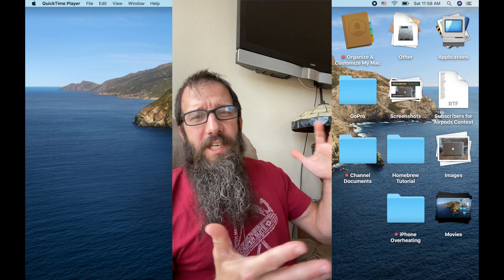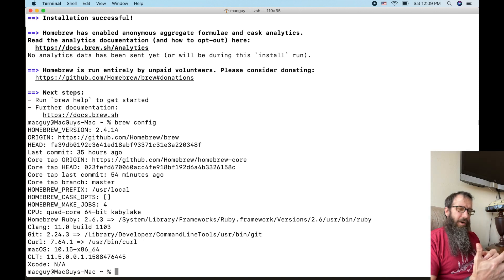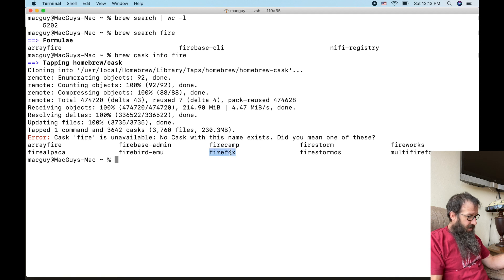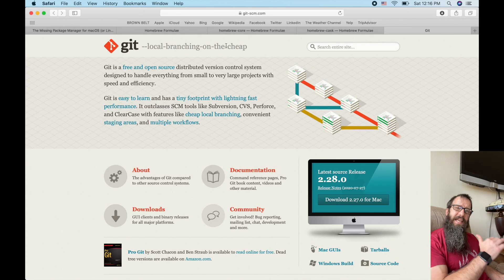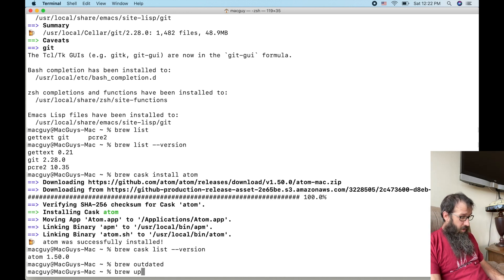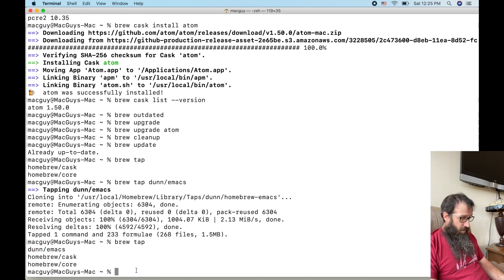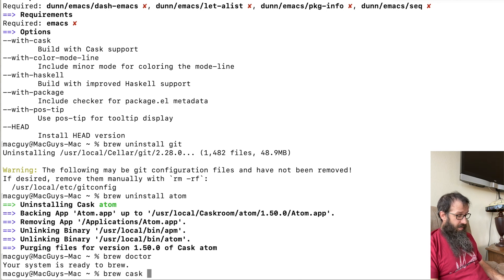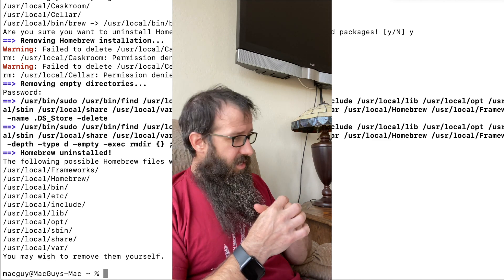Homebrew Mac 2020 Tutorial - Install Software on your Mac EASILY!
Homebrew Mac 2020 Tutorial - Use a Package Manager to Install Software on your Mac EASILY!

brew config to see the config settings

brew formula (Command line tools and frameworks) vs brew cask (GUI Applications)
brew or brew help & brew cask or brew cask help to access the Help Screens
brew search
brew search | wc-l
brew search fire
brew info git
brew cask info atom
brew home git and atom
brew install git
brew cask install atom
brew list --version - shows all formulas
brew cask list --version - shows all the cask
These apps, utilities and frameworks are not autoupdated so you need to take action to keep them updated and to clean out old formulas and apps.

For updating Formula & Cask
brew outdated will let you know if any formulae or casks have updates available

To Update brew and cask
brew update

To update all Casks and Formulae
brew upgrade - you can specify a certain cask or formula or if nothing it will upgrade all of them
if you would only like to upgrade your formulae then you can run:
brew upgrade $(brew outdated --formula -q)

After Updating all your Apps run the Cleanup tool to remove old versions
brew cleanup - This happens automatically every 30 days
brew cleanup -n to list items that would be cleaned up

Brew Taps are where the formulae and casks are available:
brew tap - Shows all tapped or connected locations
brew tap dunn/emacs
brew search dunn/emacs
brew untap dunn/emacs

Uninstall Formulae or Casks
brew uninstall git
brew uninstall atom

Brew Issues - Brew Doctor if you are having issues with Brew or Casks
brew doctor
brew cask doctor

Security Concerns:
1. Installs DO NOT REQUIRE ROOT to Install!!!
2. /Usr/local/bin folder permissions are reduced from requiring root to only requiring the logged in user. This folder location is in the Default PATHS meaning anything put into this folder can be run without invoking the full path. echo $PATH

Special Thanks To: Photo by Markus Spiske from Pexels

Lost Mac? Find My Mac! Find My Mac iCloud & Find My Mac Alert!  How does Find My Mac work? Dive in!

iMovie Tutorial 2019  iMovie For Mac Tutorial will give you the Skills to Make your Movie Awesome!